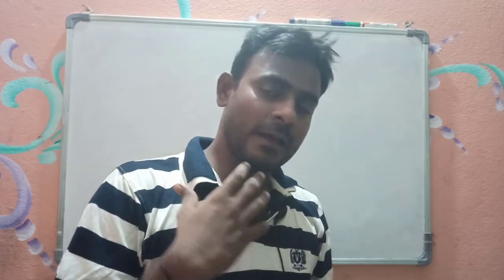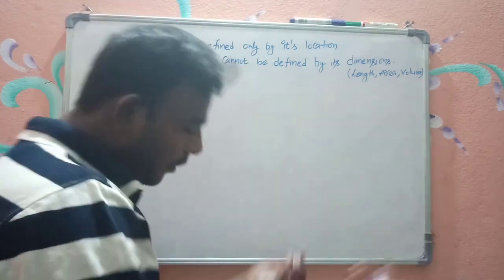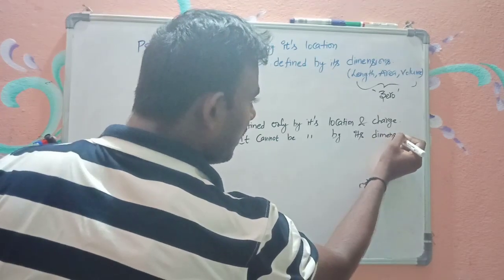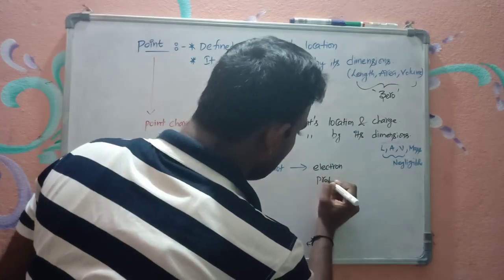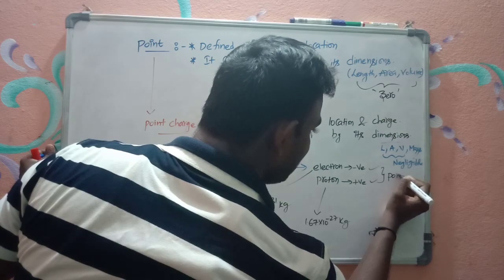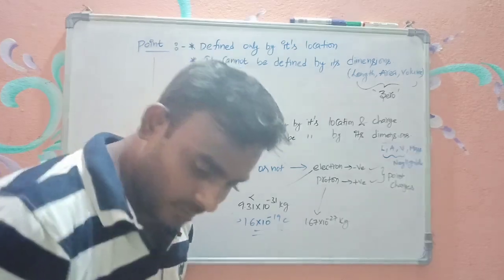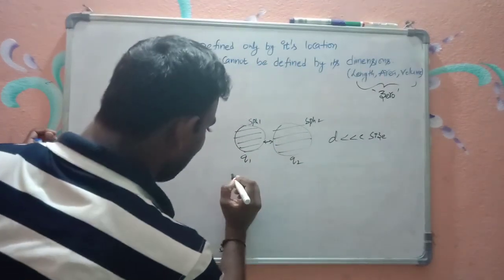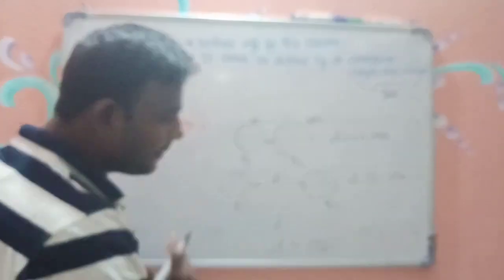Interesting Insight into Point Charge.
Understand the importance and characteristics of point at a glance with this video. Happy Learning